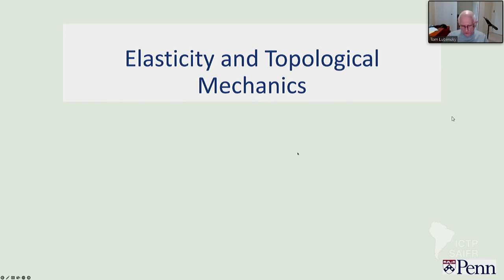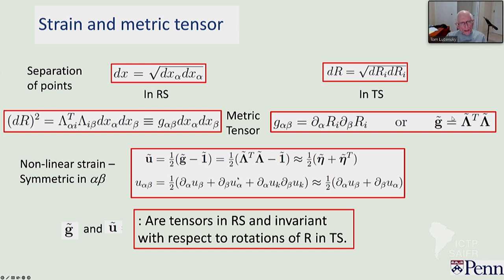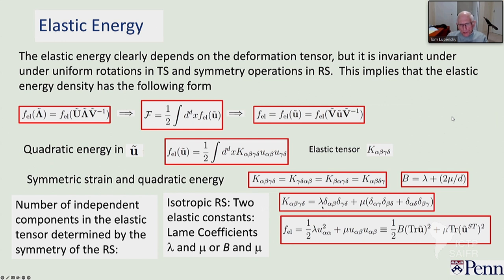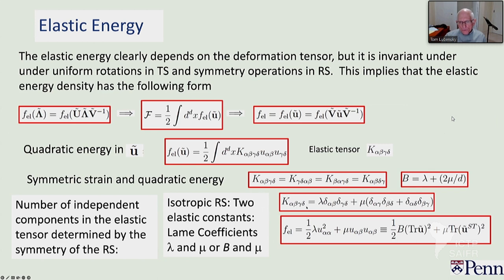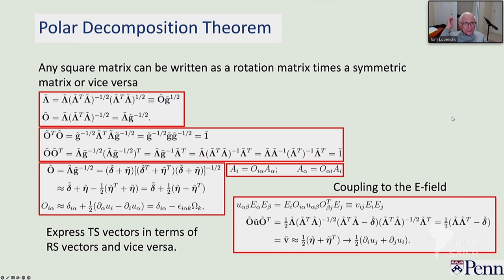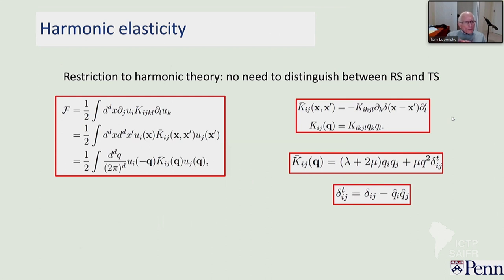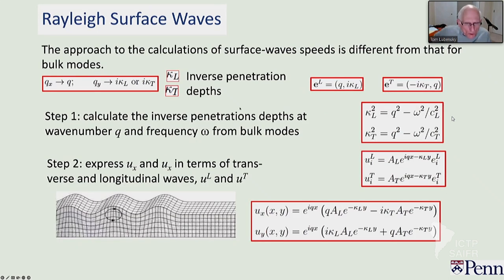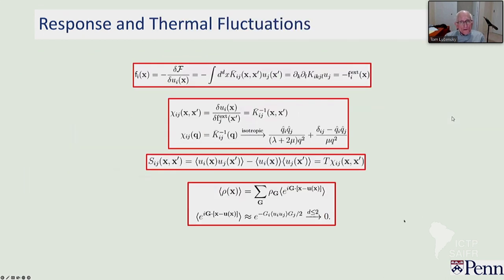Tom C. Lubensky: Sao Paulo Lectures on Elasticity and Topological Mechanics - Class 1 of 4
ICTP-SAIFR
School on Disordered Elastic Systems

Speakers:
Tom C. Lubensky (University of Pennsylvania, USA): Sao Paulo Lectures on Elasticity and Topological Mechanics